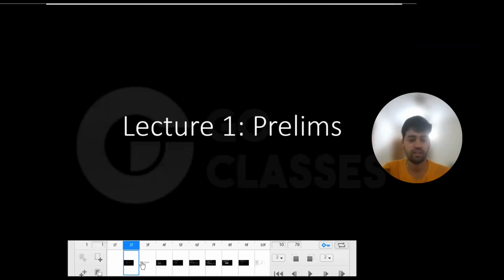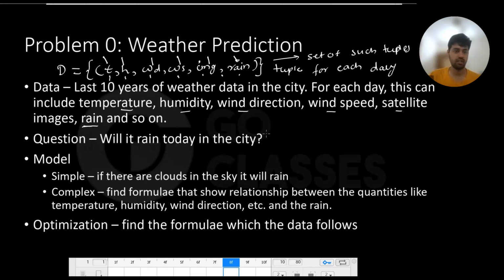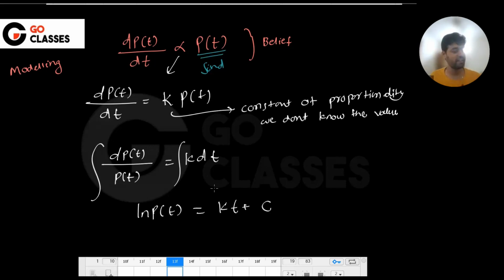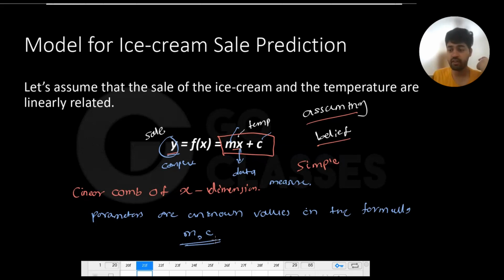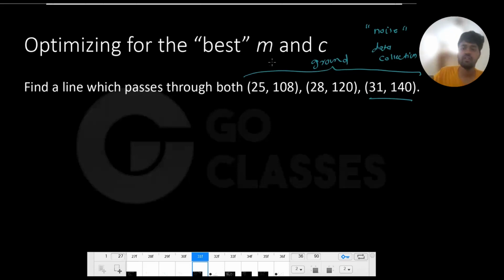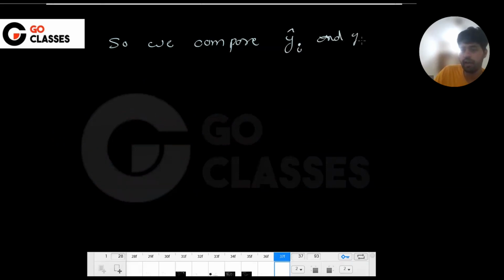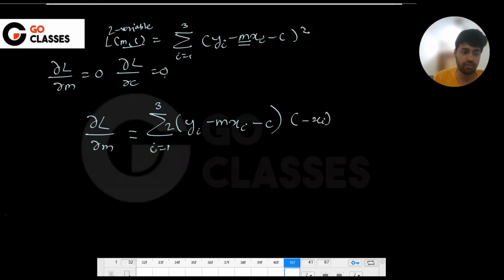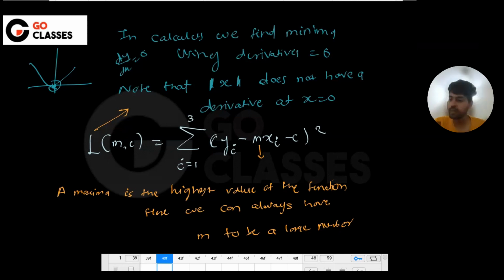Lecture 1: Motivation to Machine Learning | Fitting the line | Why we need Machine Learning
A Big Announcement: GATE DA 2024 Course Launch | Data Science & Artificial Intelligence | Most Conceptual Course | GO Classes

GATE New Test Paper on (DA) Data Science and Artificial Intelligence.